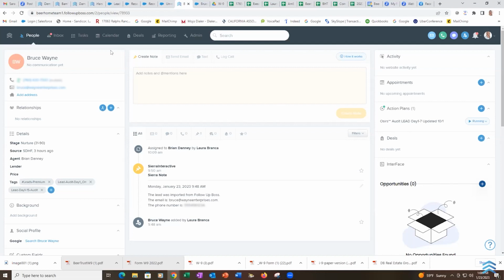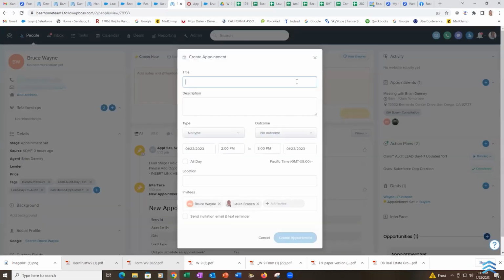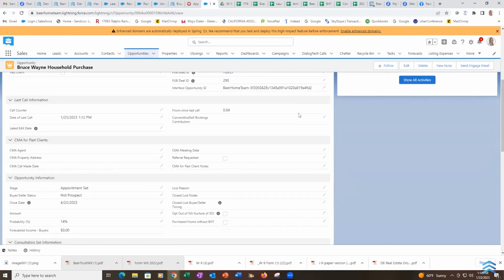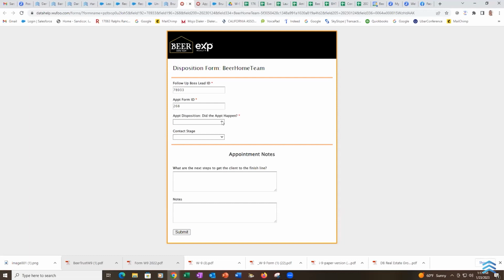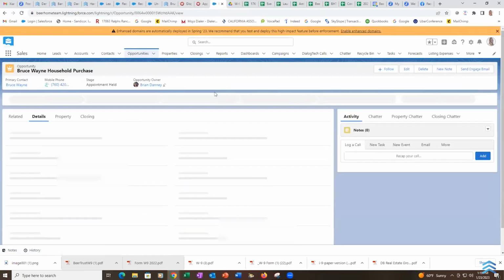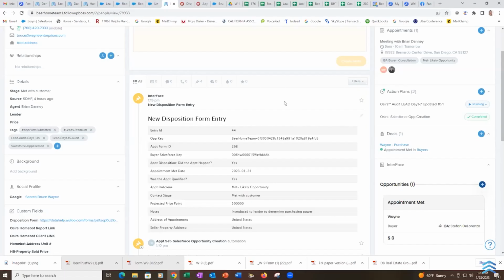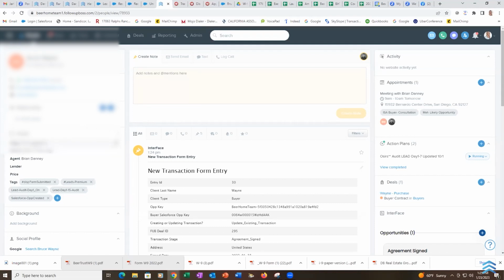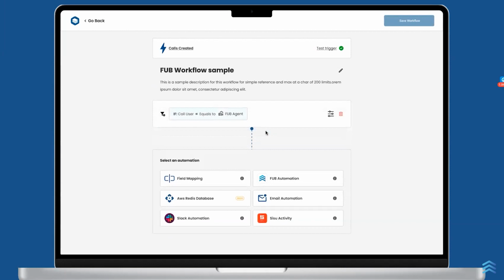Customizable Embedded Web Forms with Follow Up Boss | Bosses in Action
Daniel Poston is Chief of Data Officer at Interface and is showing how Interface works with Follow Up Boss with the embedded app. Daniel will demo the functionalities and the different settings on the Appointment Form, Disposition Form, and Transaction Form. This integration allows your agents to stay in FUB and helps streamline workflows so agents remain engaged in one place.

00:02 - Intro
00:18 - How did embedded web forms come together?
02:51 - Advantages of using web forms
04:16 - Web forms sample using Follow up Boss
06:36 - Buyer Web forms processes
08:47 - Automating your webforms will save you time in the future
09:28 - Salesforce integration
12:04 - Appointment set processes
15:14 - Is web forms easy to use?
18:45 - Agreement Signed Processes
21:38 - Automation builder beta program
25:30 - What to expect on Automation Builder in the future?
26:40 - Outro